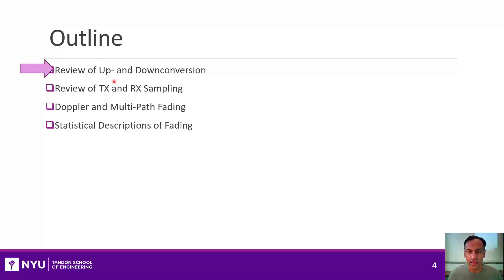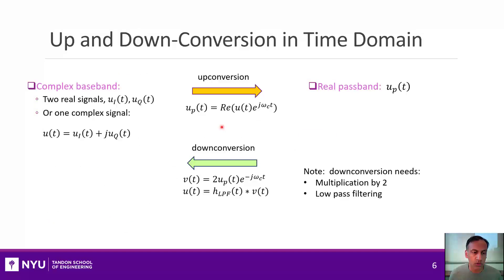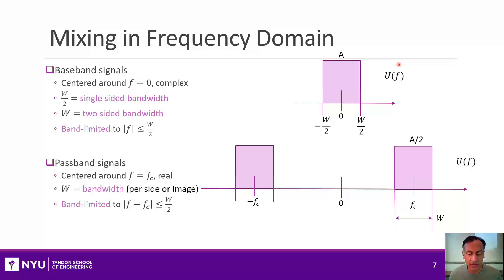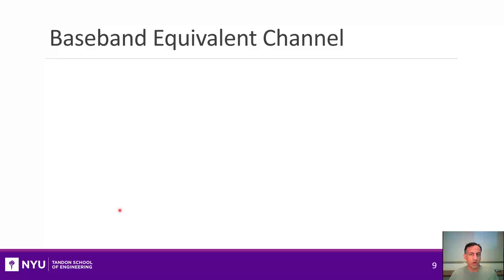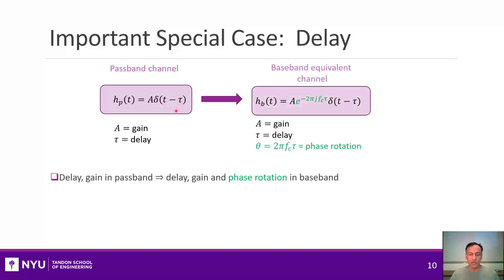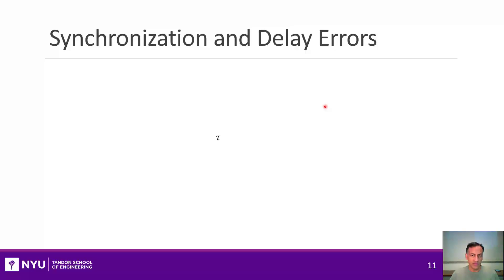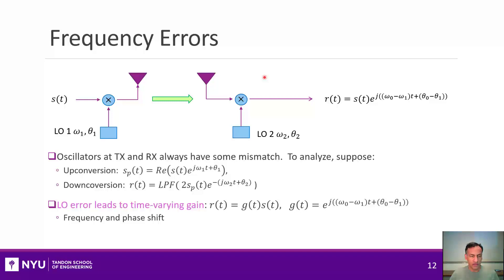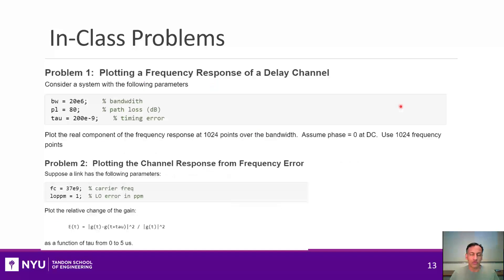Wireless Comm. Unit 03. Multi-Path Fading. Sect 2. Up and Down-Conversion